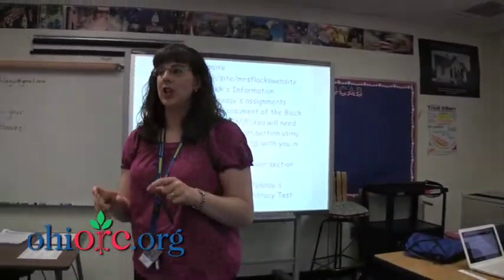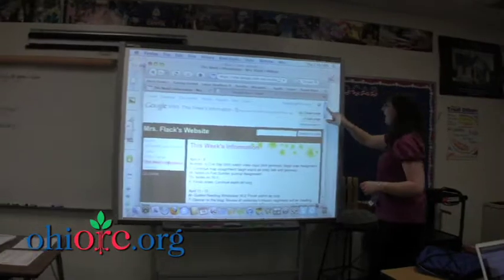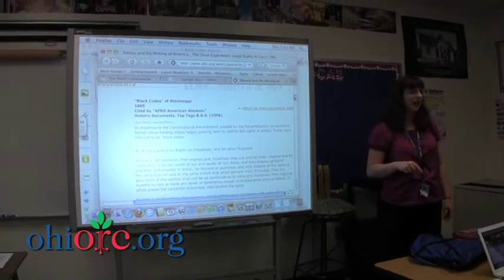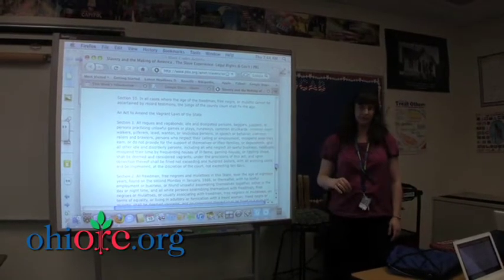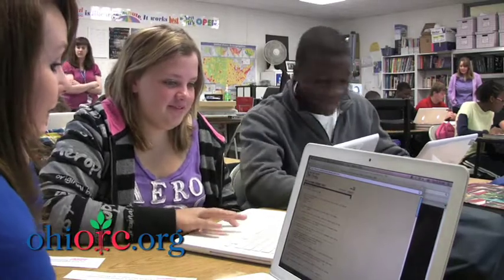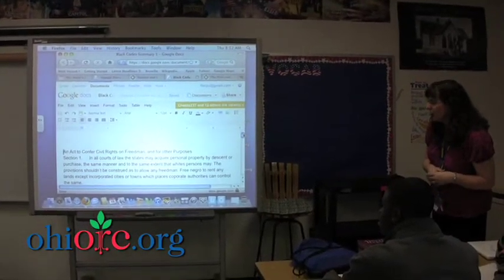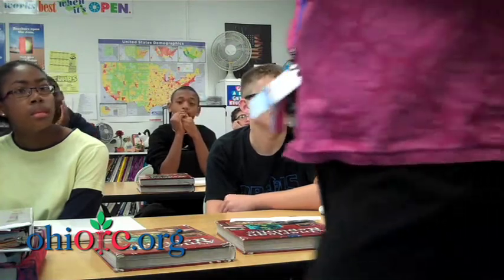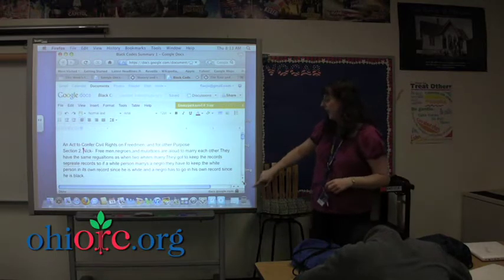draft - Pleasant Run - draft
This video will be taken down June 23, 2011